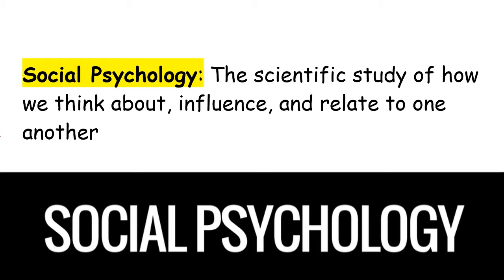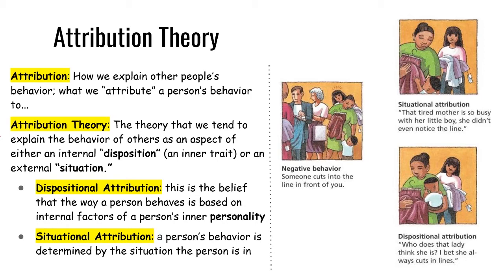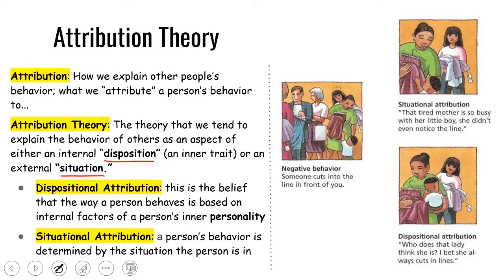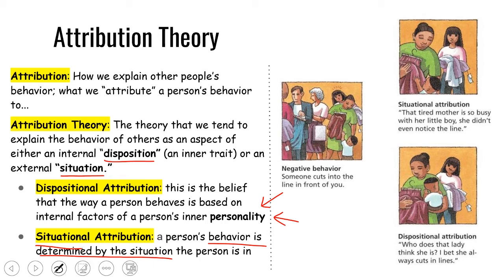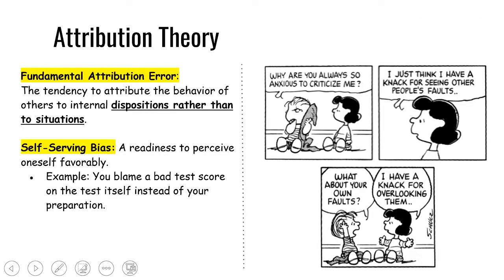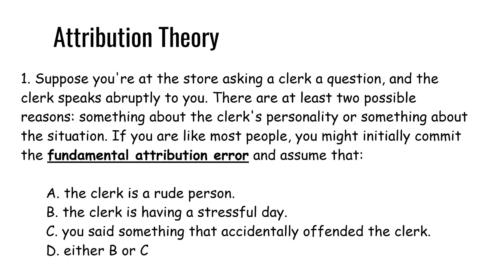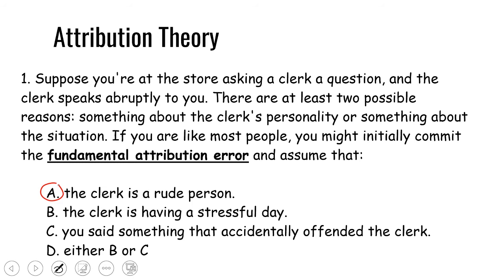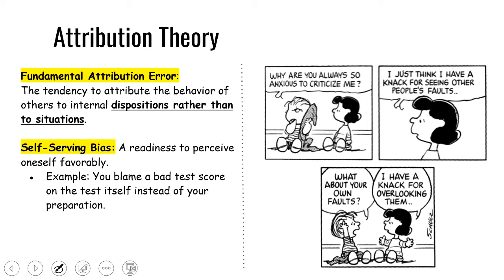Social Psychology Mini-Lesson: Attribution and Recognizing The Fundamental Attribution Error (FAE)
This video is a mini-lesson in Social Psychology focusing in on the concepts of attribution and the Fundamental Attribution Error (FAE).

The Fundamental Attribution Error (FAE) is our human tendency to attribute other people's behaviors on personal characteristics (personality traits) and ignore situational factors.

For example, if someone is having a bad day, and they angrily snap at you when you ask them a question, you may have the tendency to believe he or she is just a mean person. What many of us fail to do is consider that the person may just be having a terrible day... Maybe he or she just lost their job, received bad news, or something else happened to this person that put them in a position to be less positive and receptive in his or her interactions with you.

Some good news is that being aware of this social psychology concept will empower you to be a more empathetic person who acknowledges the influence of the situation and does not judge others one-dimensionally.